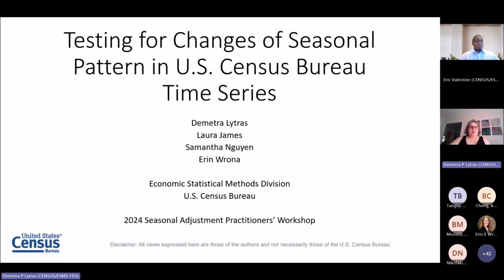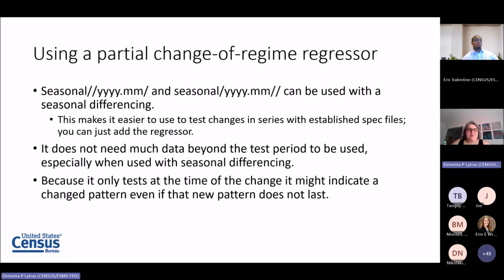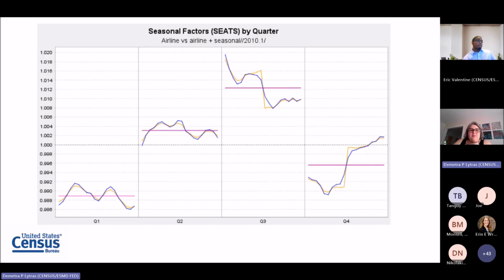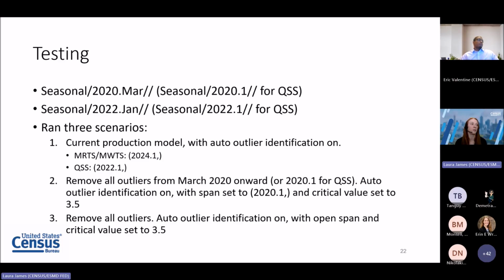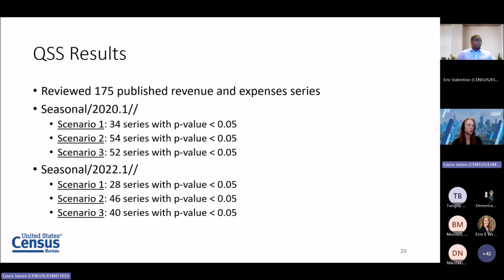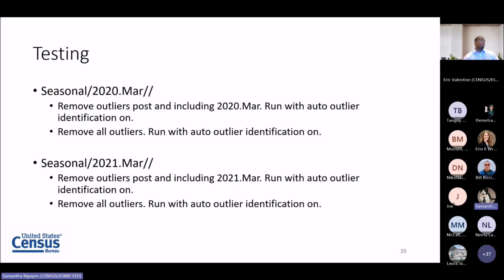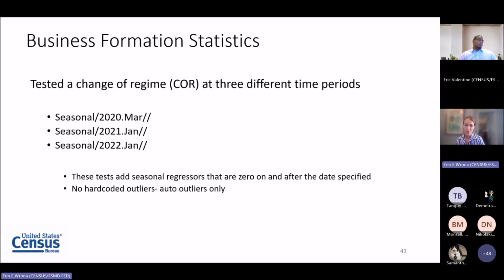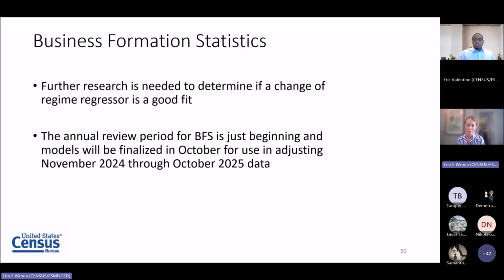CS 3 (b): Testing for Changes of Seasonal Patterns in Census Bureau Time Series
This was presented by Demetra Lytras at the SAPW 2024. It was in the Seasonal Breaks in Official Statistics session.